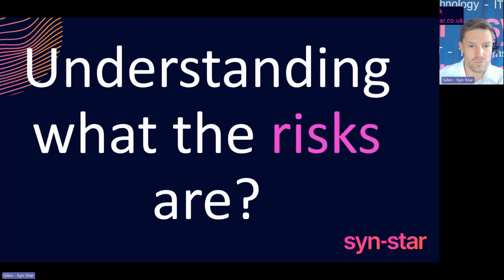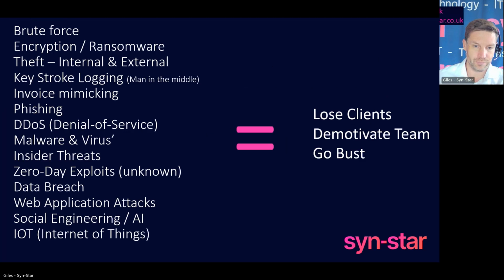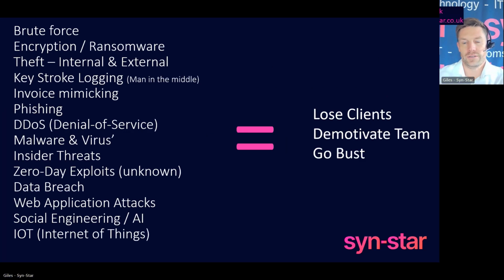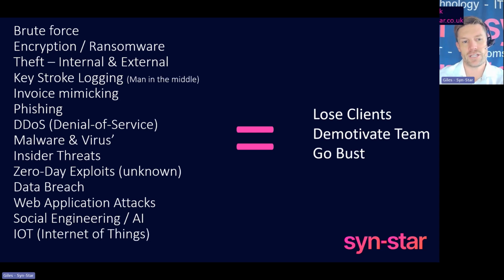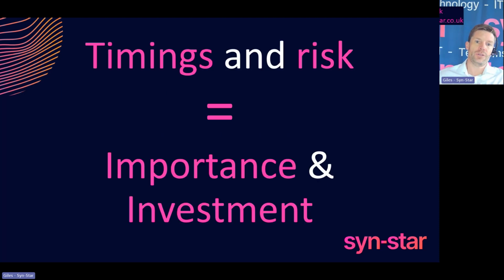How to Build a Cyber Disaster Recovery Plan | Business Guide | Webinar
This webinar walks businesses through the essential steps of creating a strong and reliable cyber disaster recovery plan. Aimed at organisations of all sizes, it explains how to prepare for cyber incidents, minimise downtime, and ensure business continuity when unexpected disruptions occur.

The session covers the core components of an effective recovery strategy, including identifying critical systems, assessing risks, establishing backup processes, and defining clear recovery procedures. It also highlights the importance of planning ahead, documenting responsibilities, and regularly testing your recovery plan to ensure it works when it’s needed most.

By the end of the webinar, viewers will have gained a practical understanding of how to build a structured, actionable disaster recovery plan that strengthens resilience and helps protect their business from the impact of cyber attacks.